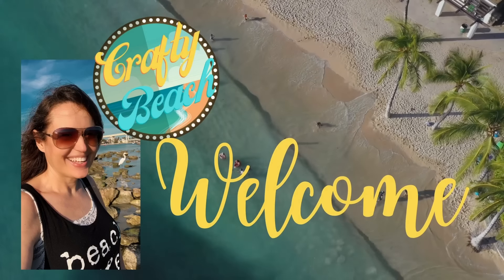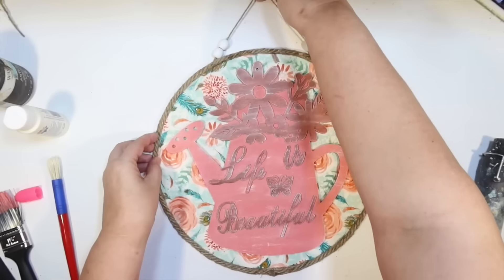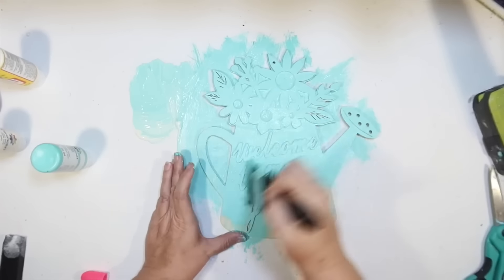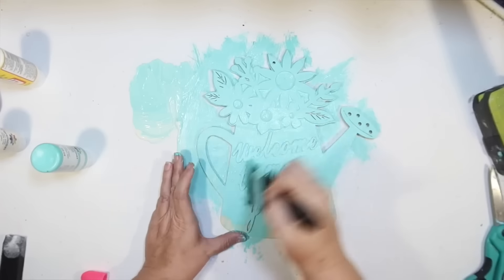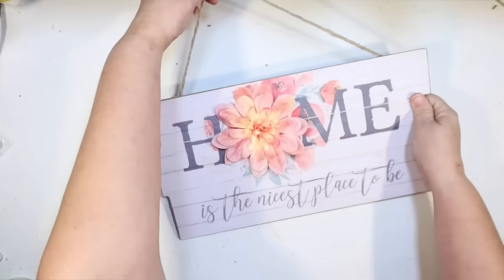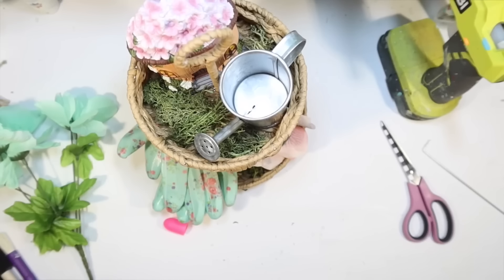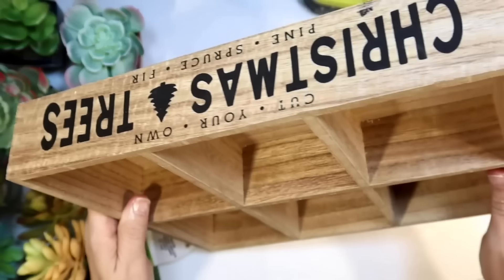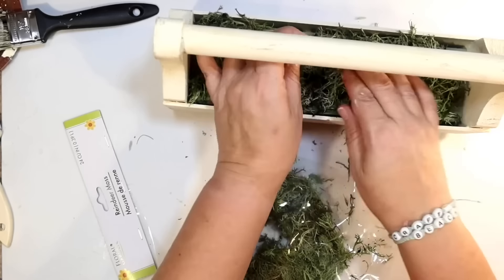16 BEST Spring Dollar Tree DIYS! Beautiful Flower Decor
Today I have 16 of my best SPRING Dollar Tree & Dollar Spot DIYS.
Spring Dollar Tree DIYS include the following crafts:
🌺 "Life is Beautiful" Watering Can Dollar Tree Sign DIY - It's a color splash!
💙 "Welcome to My Garden" Dollar Tree Sign - Aqua love!
🌹 Watering Can Spring Vase - Dollar Tree DIY & Reuse!
🏡 Floral "Home is the Nicest..." Dollar Tree Sign DIY - Simplicity rocks!
🛠️ Garden Tools Wall Sculpture Dollar Tree DIY - Colorful and crafty!
🌾 Seagrass Tiered Tray - A mini garden fantasy with spring dollar tree items!
🌵 Succulent Wall Garden DIY - Green thumb fun!
🌷 Tulip-Filled Toolbox Dollar Tree DIY- Spring in a box!
🖼️ "Dried" Flower Shelf Spring DIY - Rustic charm!
🚲 Spring Bike Wood Slab Sign DIY - Ride into spring!
🚚 Little Blue Truck Dollar Tree Sign DIY - Beep beep, spring's here!
🌻 Dollar Tree Basket Wreath with Wildflowers - Nature's embrace!
🌸 Bandana Flower Dollar Tree Sign DIY - Chic and unique!
💧 Metal Watering Can DIY with Flowers - Classic spring!
🌈 Mini Watering Can Dollar Tree Sign DIY - Small but mighty!
🌷 Pink Flower Dollar Tree Sign DIY - Petite petal power!

I hope you got some beautiful spring crafting inspiration today.